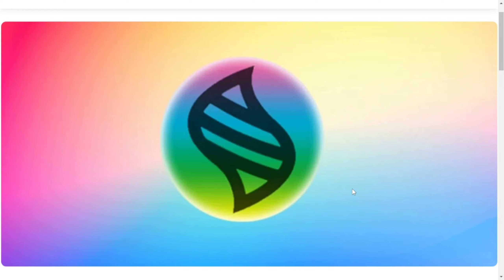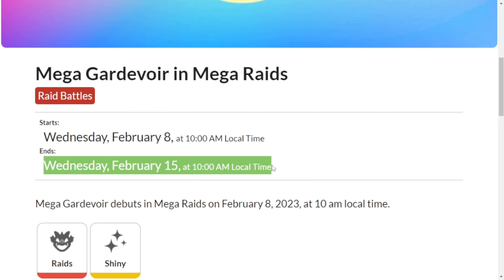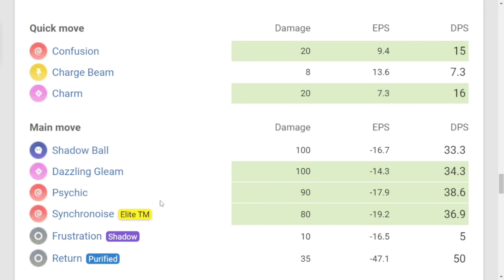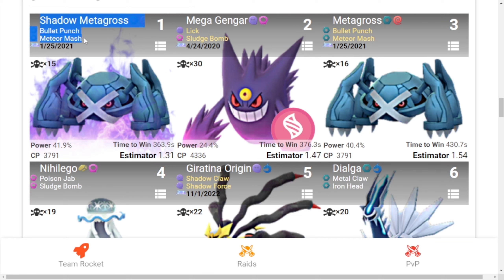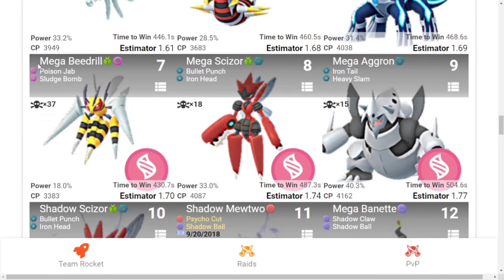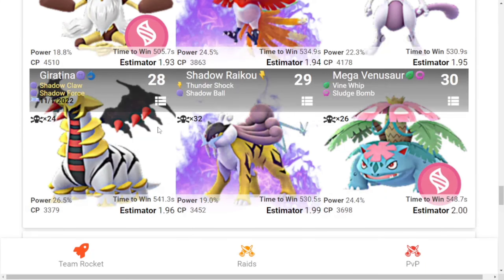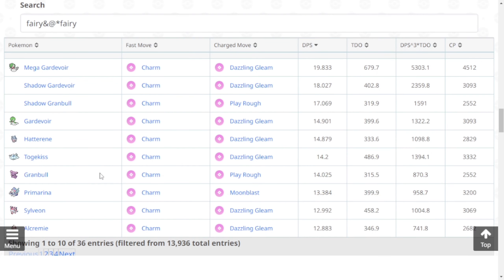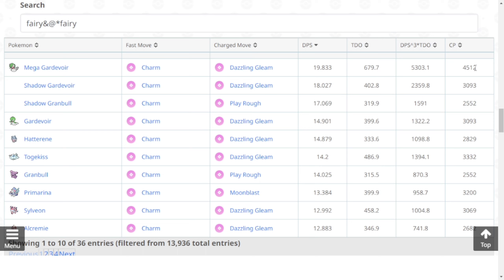*FAIRY QUEEN* Is Coming👸🔥 | Mega Gardevoir Raid Counters - 100iv, Rankings & More | Pokemon GO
Hello Trainers!!
The Fairy Queen is coming & I'm very hyped for it so do you?
Let me know in chats

Pokemon is Copyright Gamefreak,Nintendo and The Pokémon Company 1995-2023.